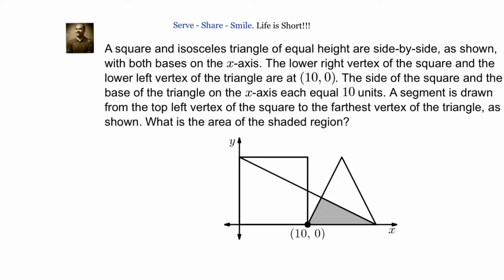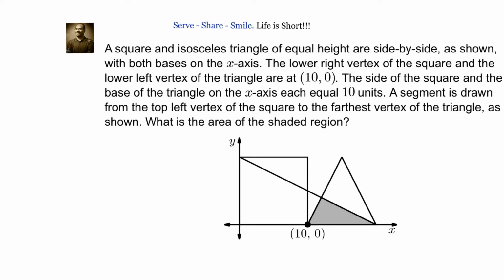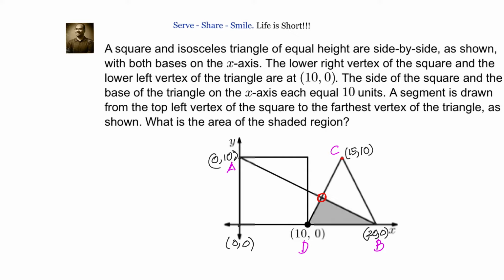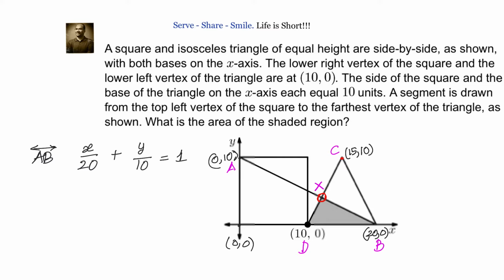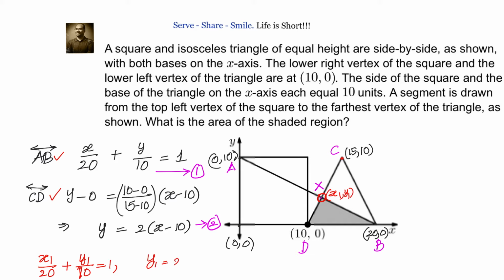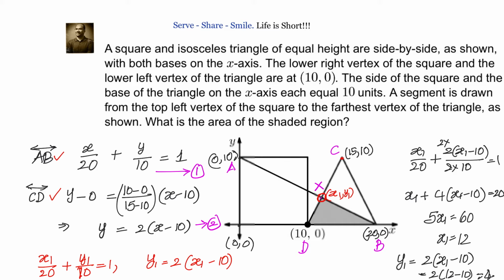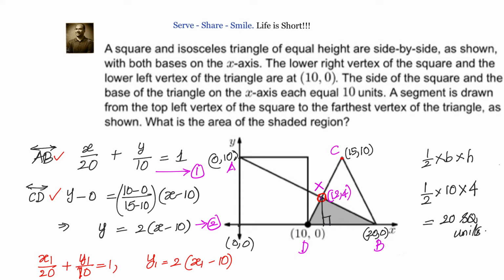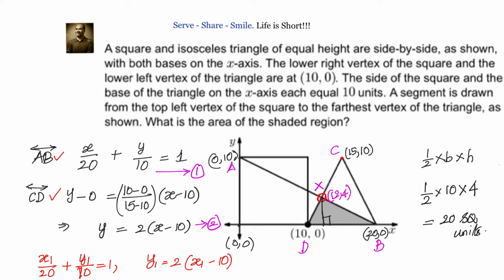Find the area of the shaded region - Straight lines - 18 Sep 2021